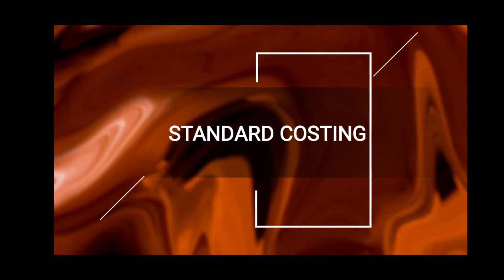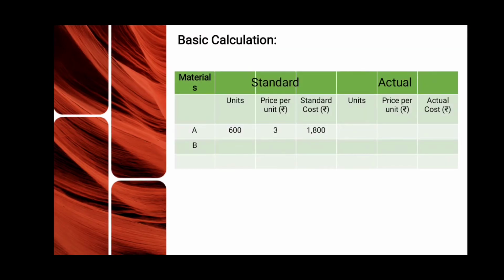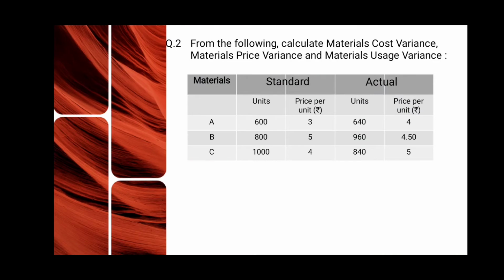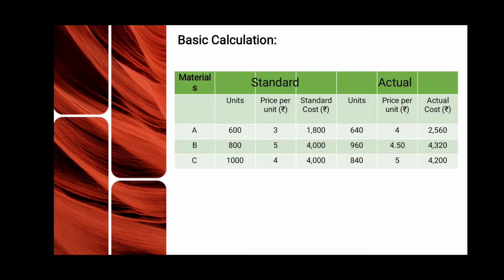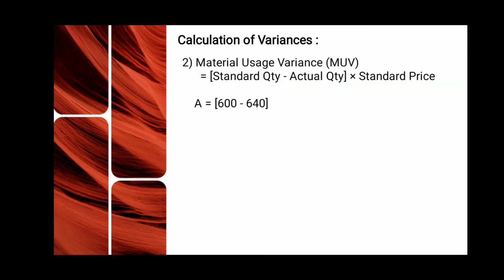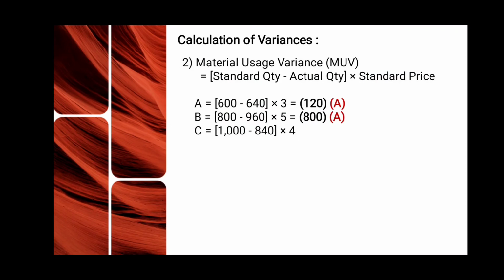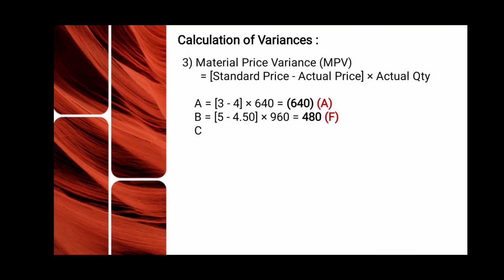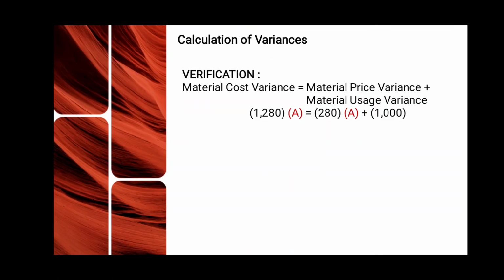STANDARD COSTING |Material Variance with Illustration No.2